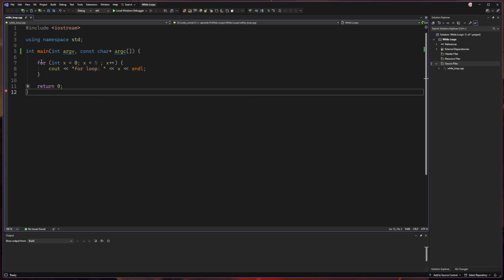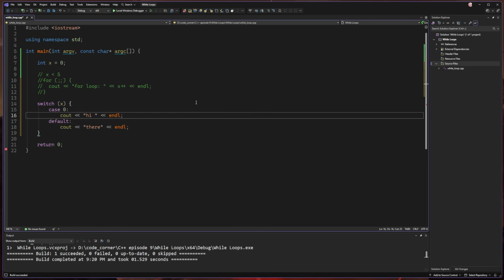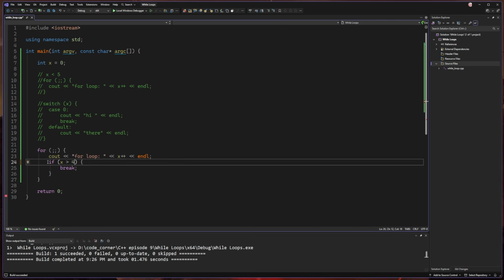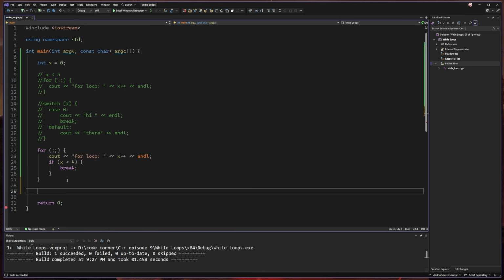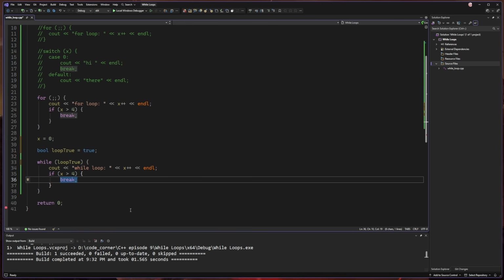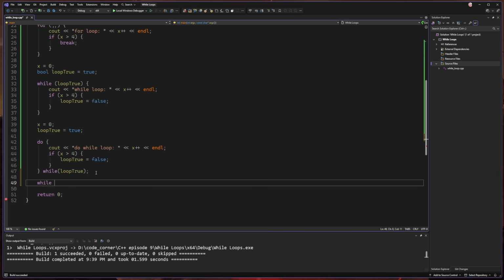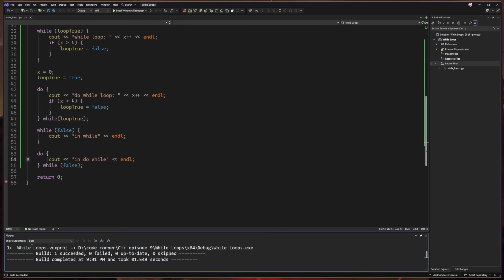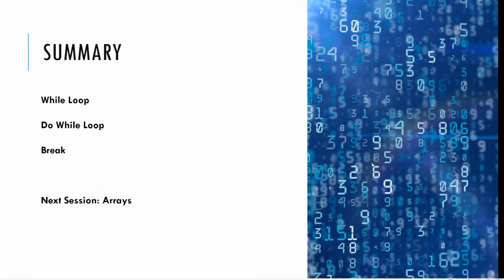C++ While Loops & Break Statements Explained for Beginners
Master C++ while loops and break statements in this beginner-
friendly tutorial! In this lesson you'll learn how while loops
and do-while loops work in C++, how break statements control
loop execution, and how to avoid the infinite loop trap — so
you can write cleaner, more controlled code from day one.

✅ What you'll learn:
- How the C++ while loop works and when to use it instead
  of a for loop
- How the C++ do-while loop differs from a while loop —
  and why the distinction matters
- What infinite loops are, why they happen, and how to
  avoid them in your C++ programs
- How break statements work in C++ — and how to use them
  to exit a loop when a condition is met
- A practical sample problem walking through while loop
  logic step by step
- When to choose while vs do-while vs for loops in C++
- Best practices for writing clean, controlled loop logic

📺 C++ Beginner Series — Watch in Order:
▶ Ep. 9: You're here!

miss the next lesson →

💬 Have you ever accidentally written an infinite loop?
What happened? Drop it in the comments!

This video covers C++ while loop tutorial, C++ do while loop
explained, break statement C++, infinite loop C++, while vs
do while C++, C++ loop control, C++ beginner tutorial, and
how to use loops in C++ programming.